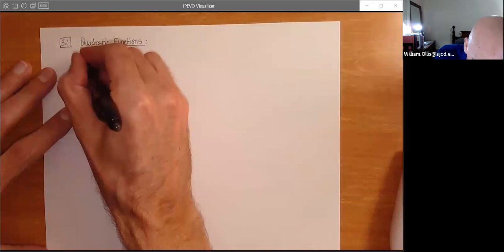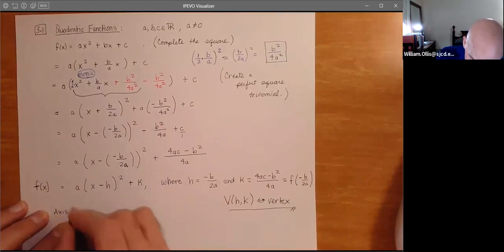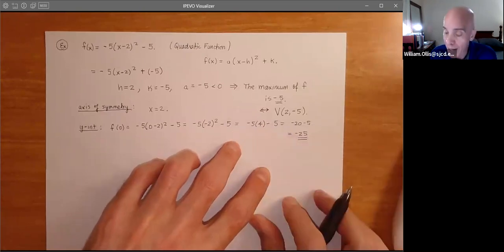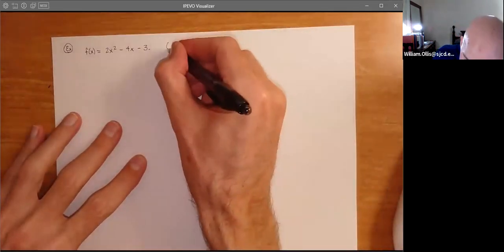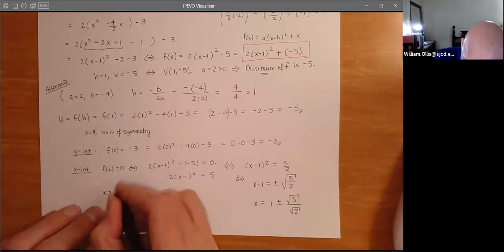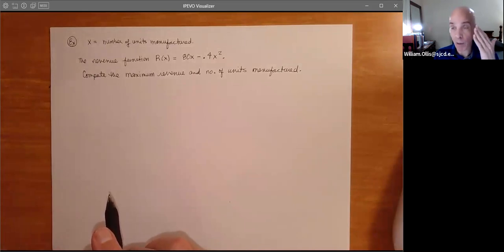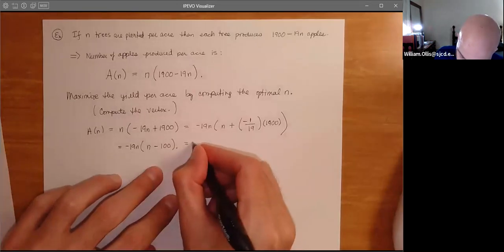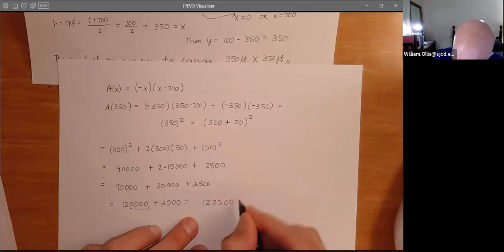THURSDAY, FEBRUARY 4, 2021 MATH 2412 LECTURE